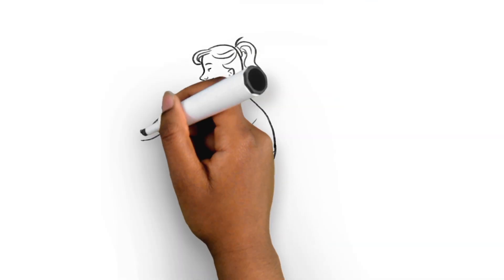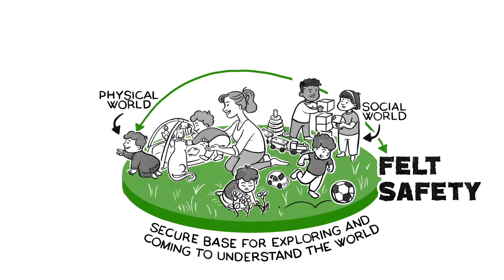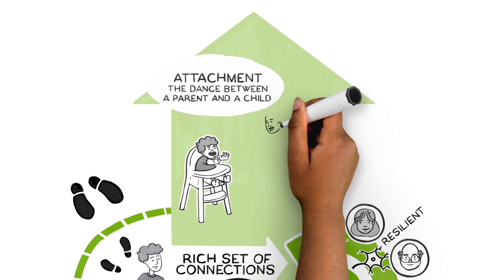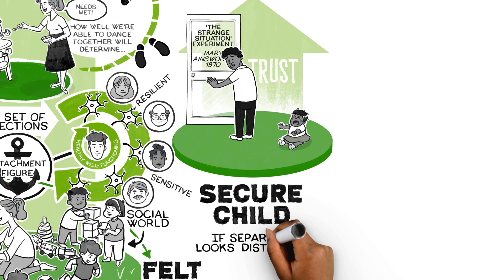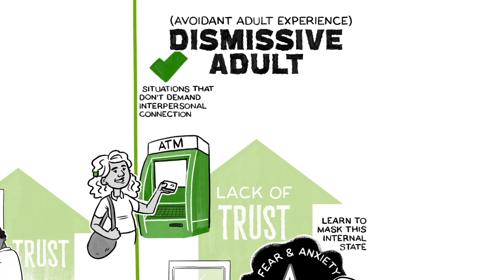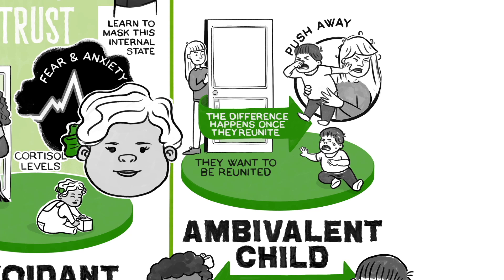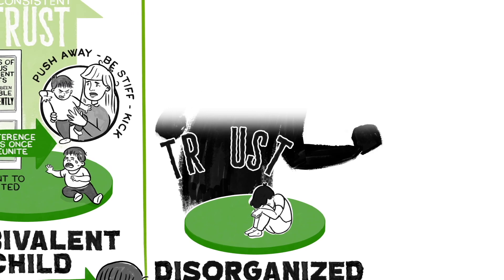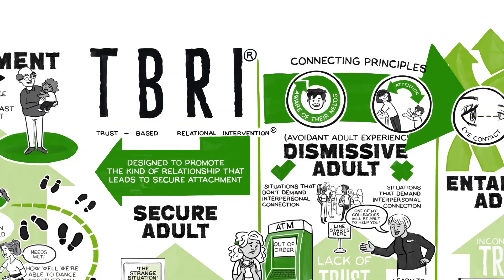Cynthia Hall Productions - Attachment - A Cognitive Whiteboard Animation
A passionate advocate for children and the co-creator of Trust-Based Relational Interventions (TBRI®), Dr Karyn Purvis also co-founded the Karyn Purvis Institute of Child Development at the Texas Christian University (TCU) in Fort Worth, TX. Dr Purvis dedicated her life to children who had tough starts in early life. Cynthia Hall is a producer, writer and director based in Texas experienced in creating powerful content. The Karyn Purvis Institute and Cynthia Hall saw a need to raise awareness around the implications of attachment and the relationship between children and carers, emphasising its impacts on adulthood. Working together, we created a Whiteboard Animation to deliver their messages on this important topic.